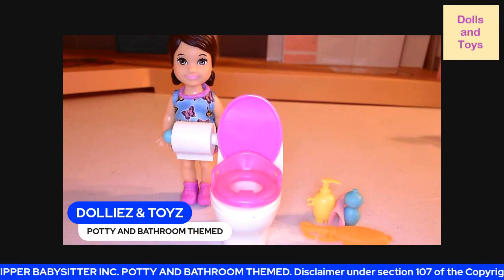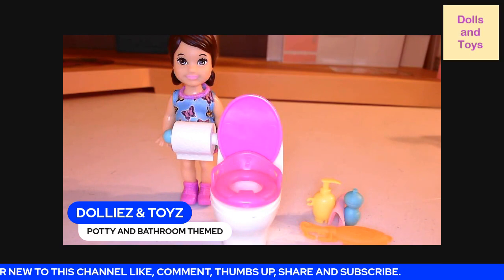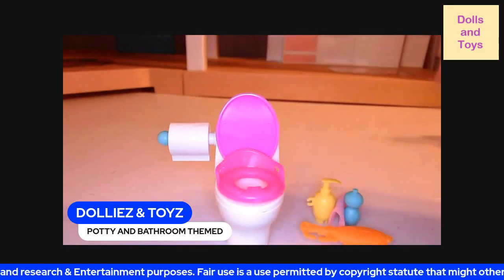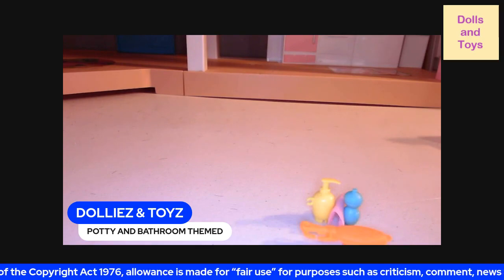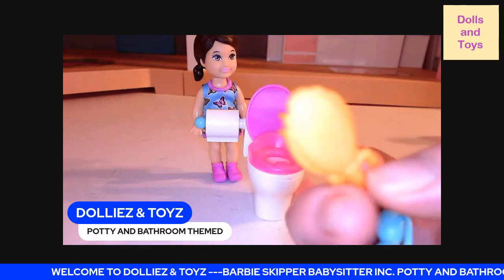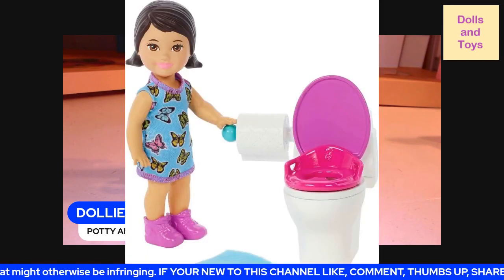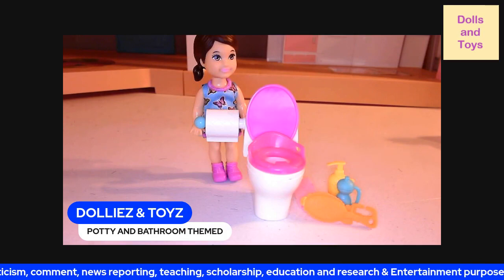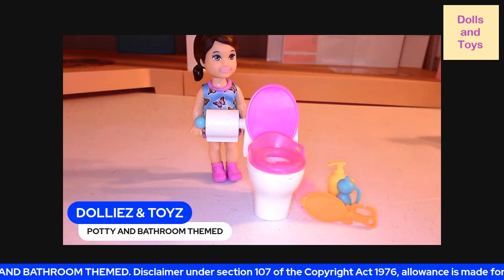BARBIE SKIPPER BABYSITTER INC.DOLL. POTTY AND BATHROOM THEMED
* Inspired by the Skipper and the Big Babysitting Adventure movie.
​* Toddler doll
* A toilet with spinning toilet paper and 5 accessories -- like a potty-training seat and soap bottle